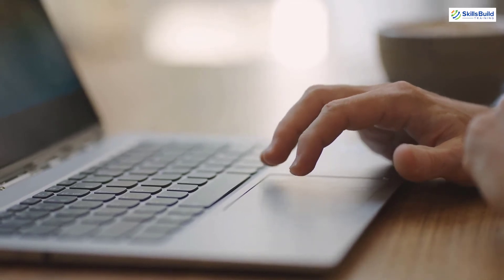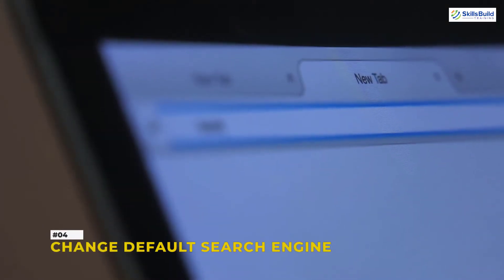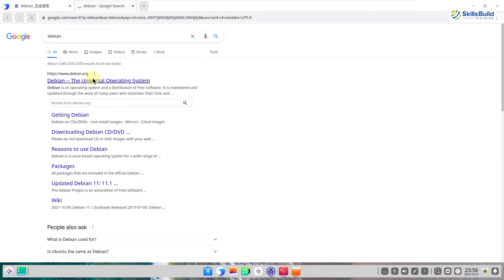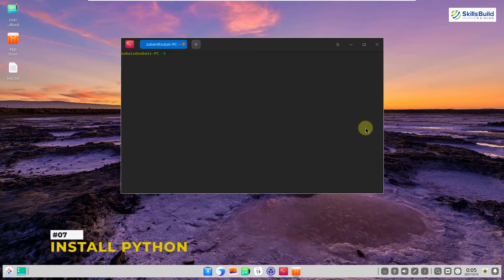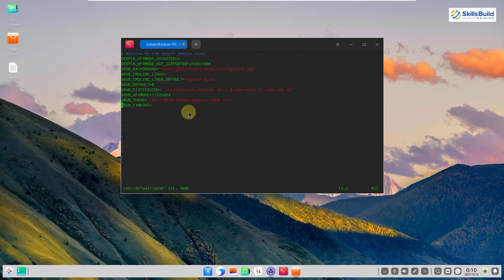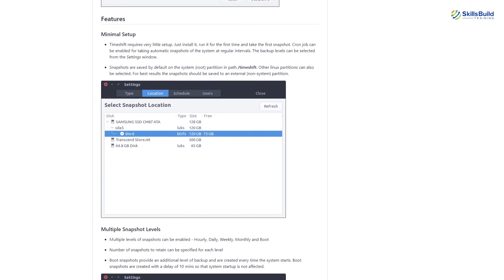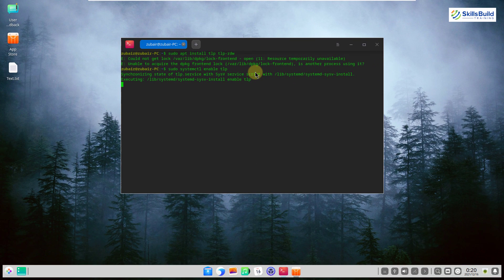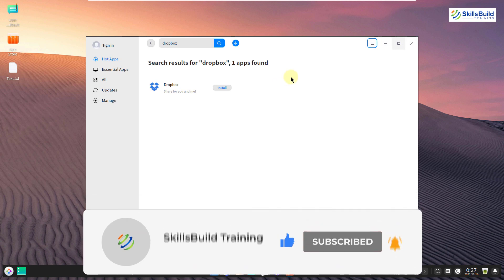🔥 TOP 15 Things You MUST DO After Installing Deepin Linux 20.3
In this video, I'll show you 15 things that you must do after installing Deepin Linux 20.3.

Deepin focuses on a user-friendly experience with beautiful design making it easy to install. A great replacement for Windows and Macos. Formerly known as Hiweed Linux, deepin can be dated back to 2004.

⏰Timestamps⏰

00:00 Intro
00:42 #01 Update Deepin 20.3
01:21 #02 Install Multimedia Codecs
02:02 #03 Change Mirror
03:22 #04 Change Default Search Engine
04:18 #05 Install Synaptic Package Manager
05:43 #06 Install Firewall
07:28 #07 Install Python
08:10 #08 Install JAVA
08:57 #09 Speed Up Boot Time
09:44 #10 Set Kill Application Shortcut
11:36 #11 Install Timeshift
12:23 #12 Install HTOP
13:26 #13 Install TLP
14:18 #14 Set Default Applications
15:16 #15 Install GIMP
15:54 Bonus
16:24 Outro